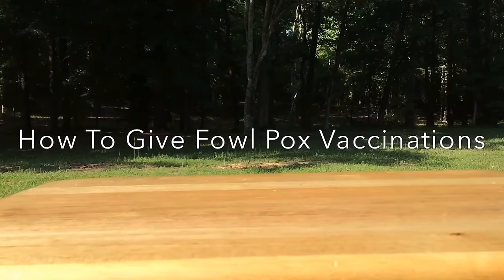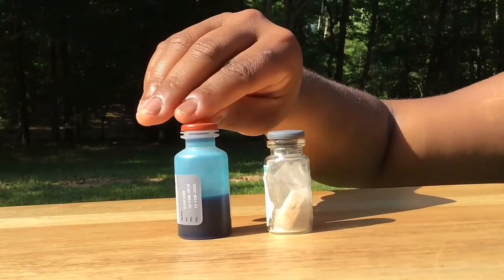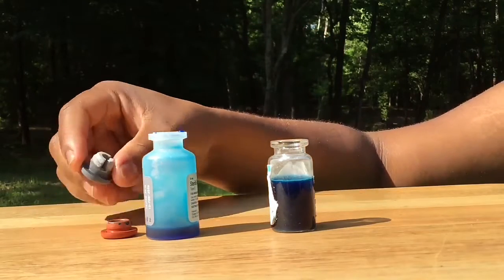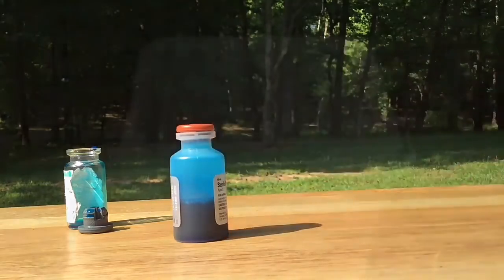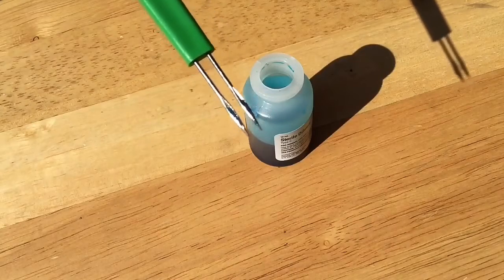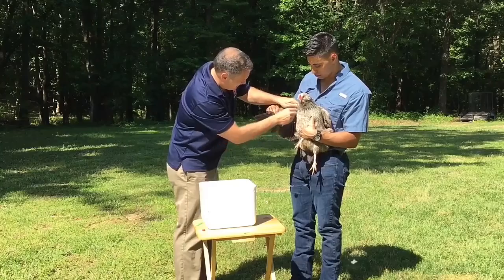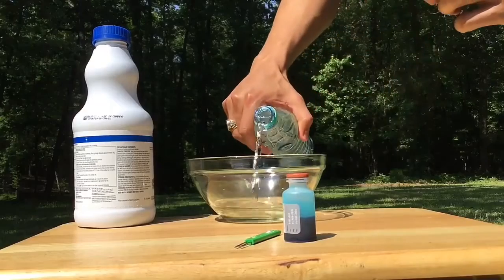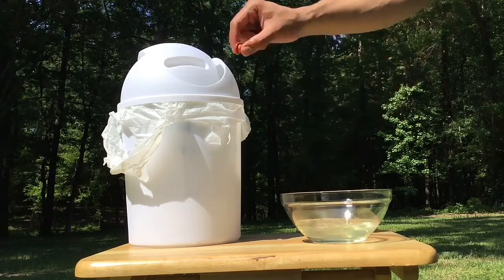Fowl pox vaccination guide.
proper mixing
proper way of vaccinating
proper disposal
fowl pox source(mosquito)

This video is for showing and information purposes.

                  More more more thanks to.
Video creator/created by: Brigid McCrea PhD.
                                             : Ken Mclin PhD.
thank you to: Diana Bourossa PhD.
                        Lasheda Brooks
                        Luis Munoz
                        Ashley pangled
Thank you for sharing this wonderfull (cc) video guide/tutorials more power.stay safe godbless